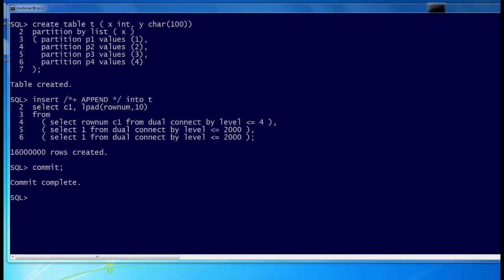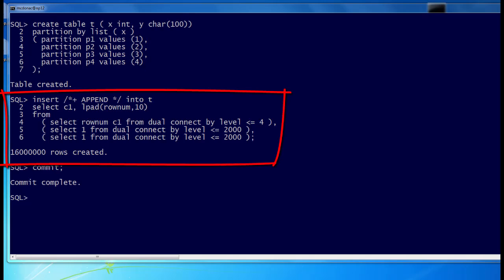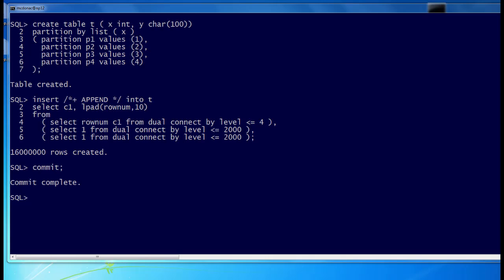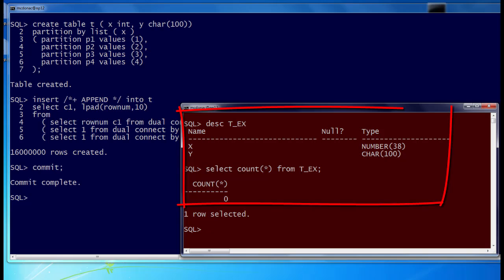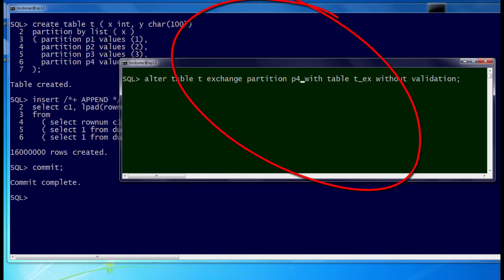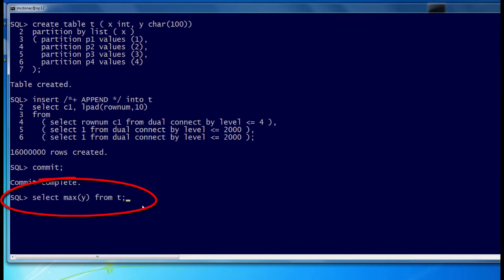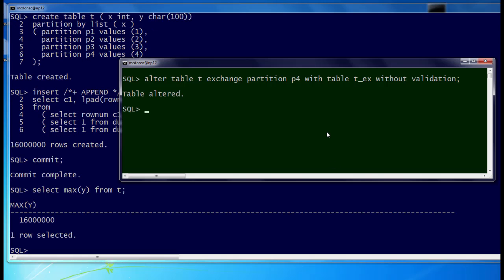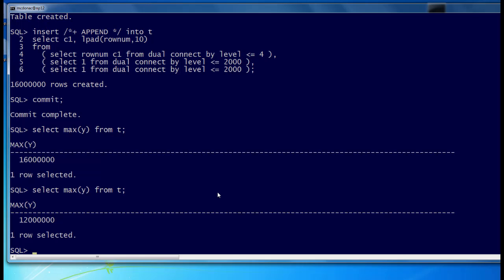Running a query during EXCHANGE PARTITION - no crash!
Even when you rip out a partition from a table, queries can still execute successfully.